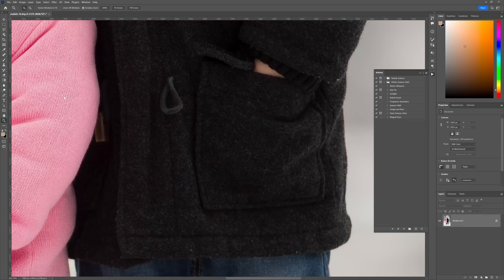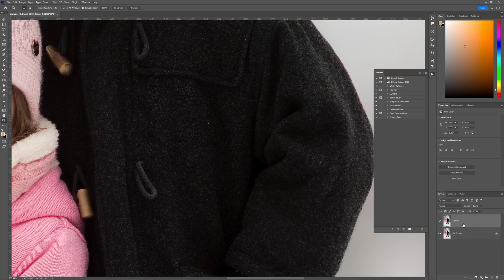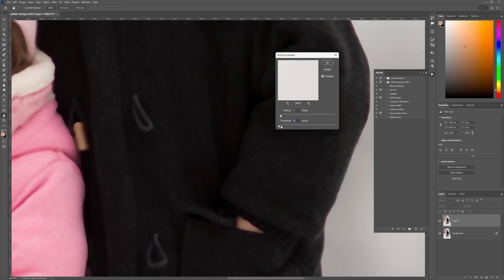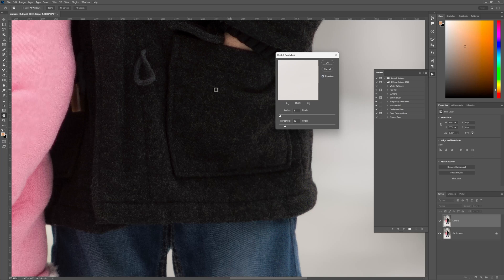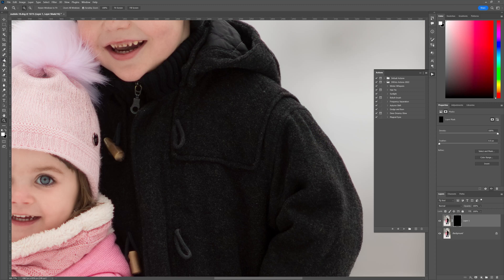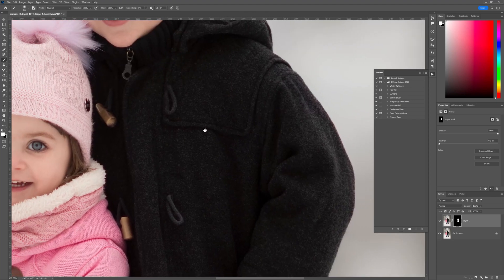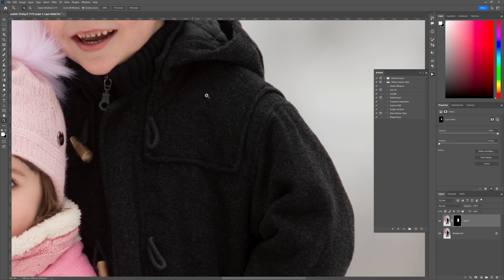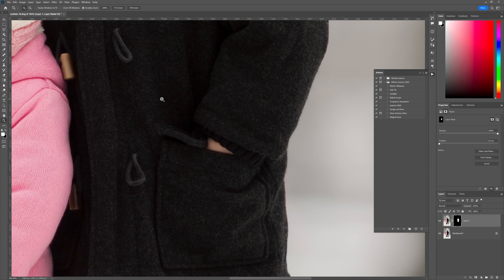Fix Dust & Lint in Portraits FAST with Photoshop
📷 Want to master portrait editing? Get full access to all my premium tutorials inside the All-Access Pass

In this Photoshop quick tip, I’ll show you the fastest way to remove dust and lint from clothing in your portraits. No more spending ages cloning out tiny distractions — this simple method keeps your workflow clean and your final images professional.

You’ll learn:
✅ How to quickly identify and remove dust, lint, or fabric particles
✅ The exact Photoshop tools I use to speed up retouching
✅ A simple workflow that saves time while keeping your edits natural

This trick is perfect for portrait photographers who want consistent, polished results without over-editing.

👉 Want to take your editing even further? Join the All-Access Pass and unlock 100+ hours of tutorials covering natural light, editing, color theory, workflow, and more